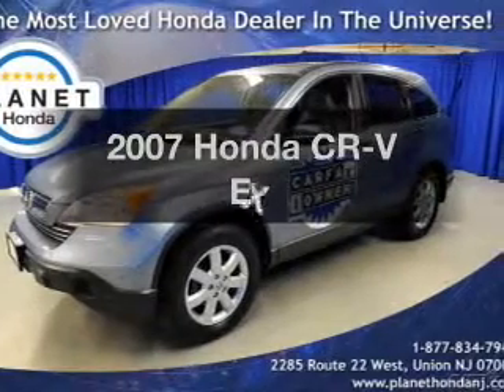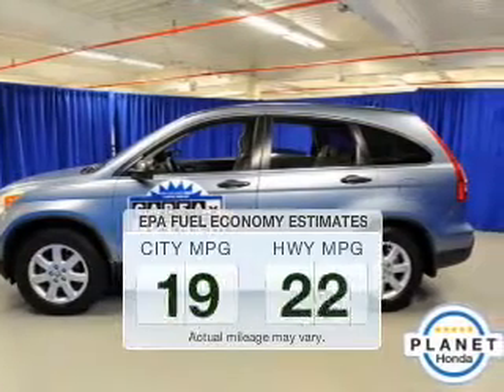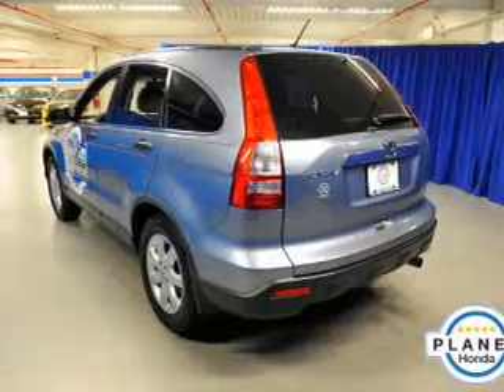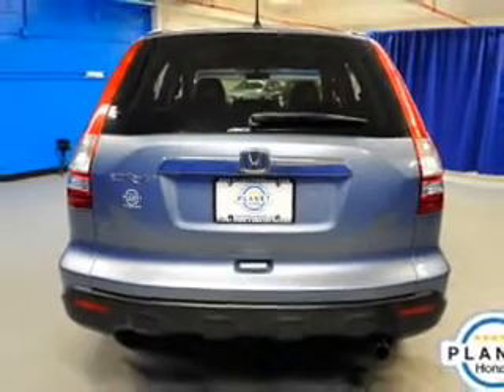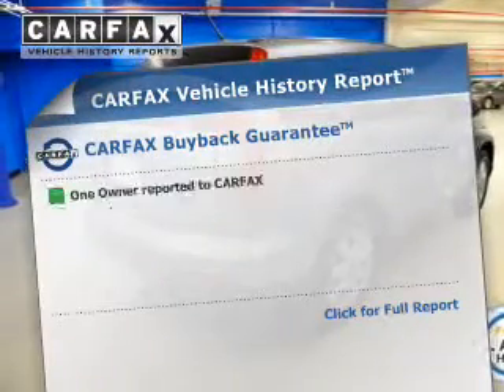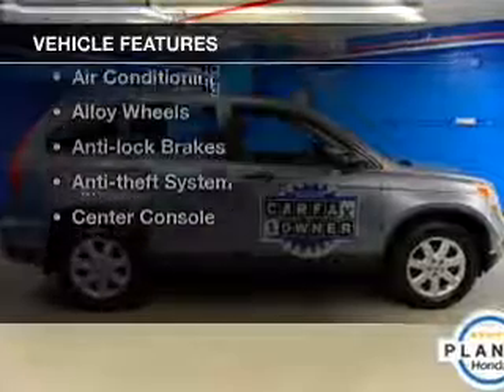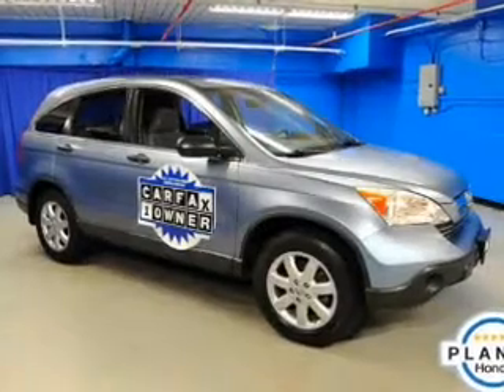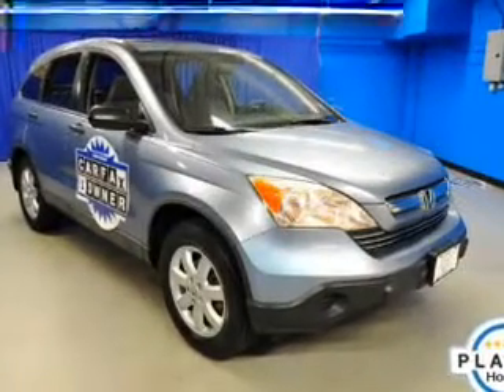2007 Honda CR-V - Union NJ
Year: 2007
Make: Honda
Model: CR-V
Trim: EX
Engine: 2.4 L, 4 cylinder
Transmission:
Color: Blue
Mileage: 70826
Address:
2285 Route 22 West